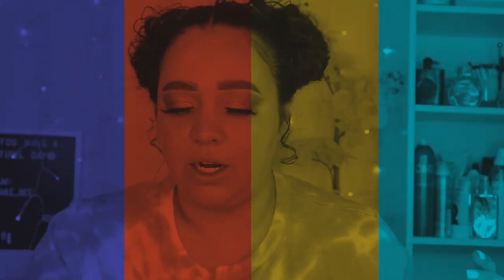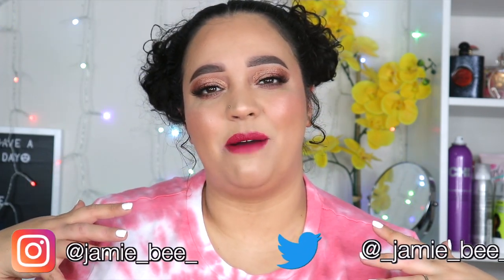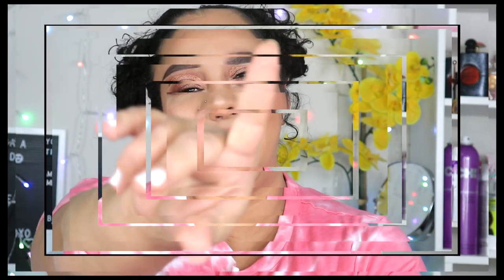$5 Wet N Wild PhotoFocus DEWY Foundation | Drugstore Makeup Review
Happy Thursday Bees 🐝 its almost FRIDAY!!! In today's video I tried the $5 Wet N Wild PhotoFocus dewy foundation that I picked up at Walmart! Literally only $5!!! You gotta see this...